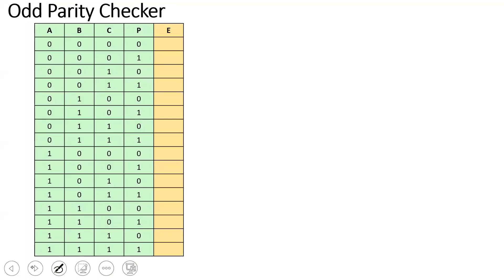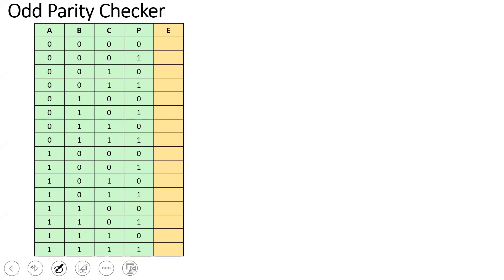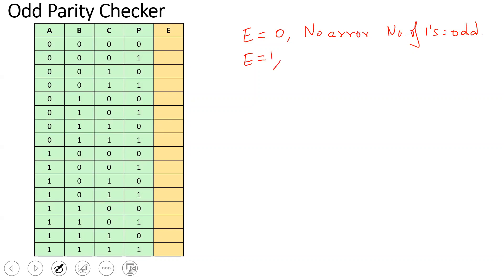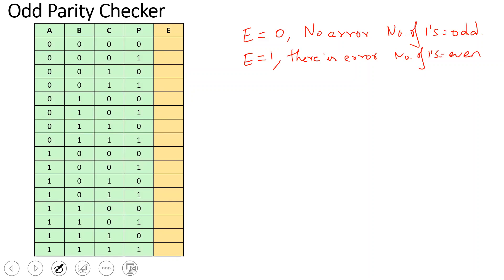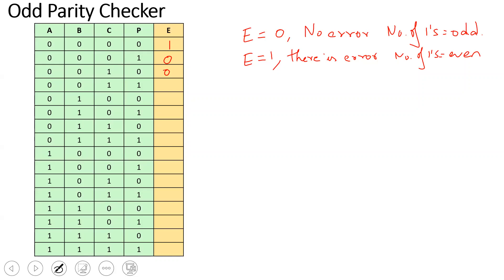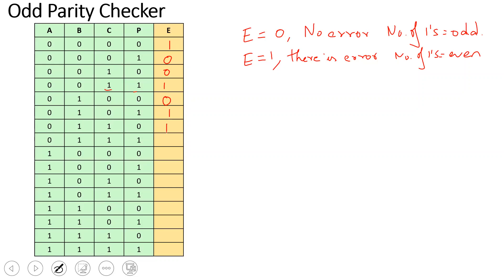Digital Electronics - Odd Parity Checker (In Tamil)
Topic Discussed:
1. Introduction to Odd Parity
2. Truth Table of Odd Parity Checker
3. Boolean Expression for Odd Parity Checker
4. Logic Circuit Diagram for Odd Parity Checker